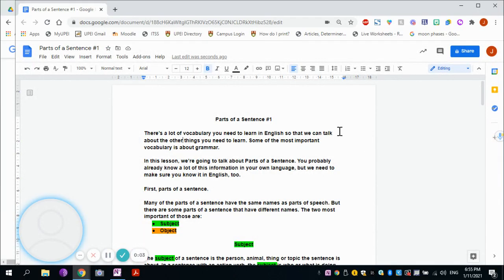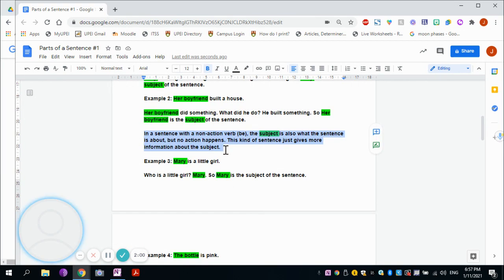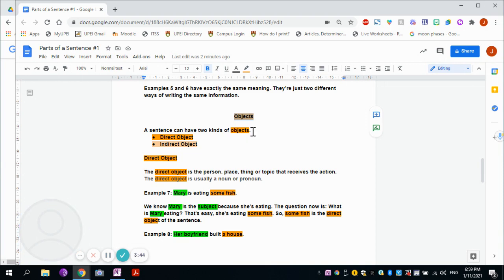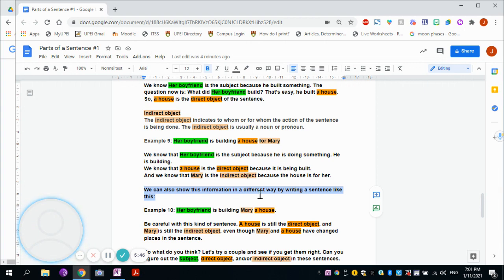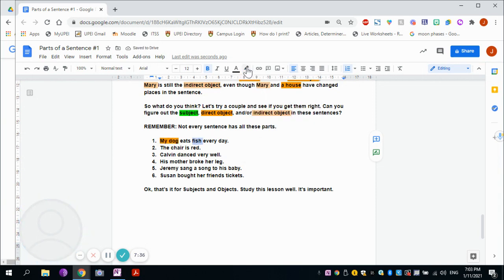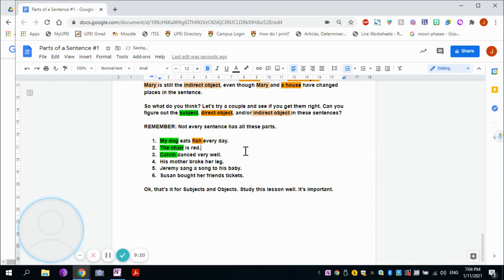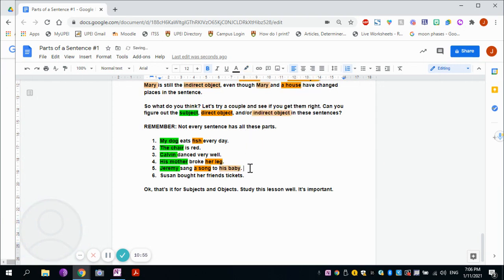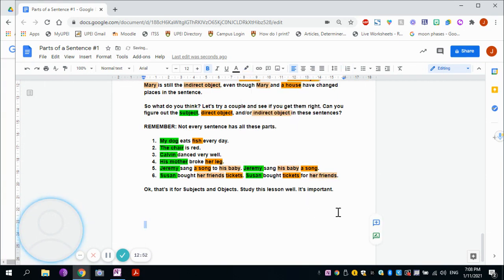Parts of a Sentence #1 - Subjects and Objects